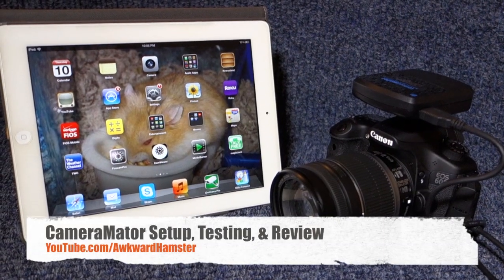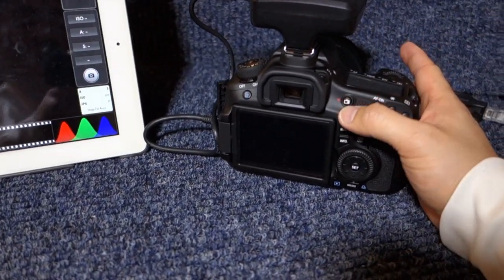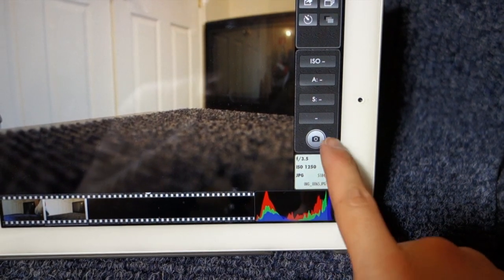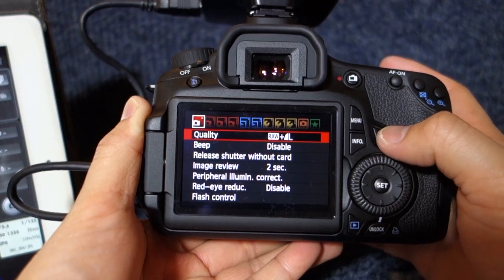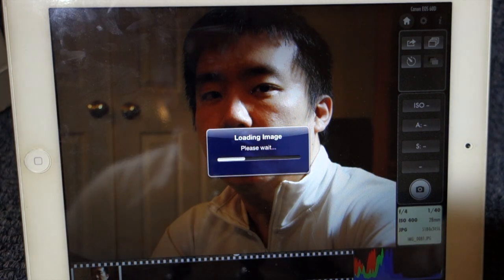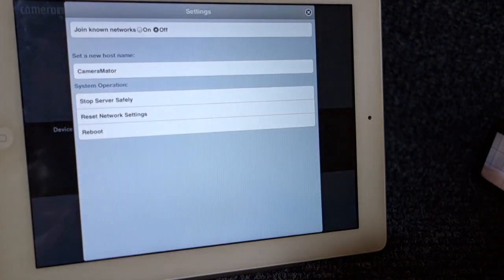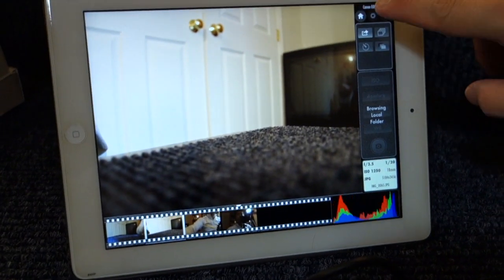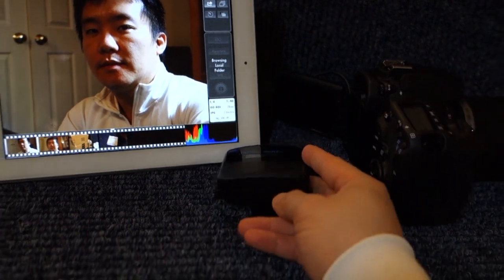Sanho CameraMator iUSBportCAMERA Setup, Testing, & Review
Move your photo sessions beyond the viewfinder to images that jump onto your iPad screen --- while you shoot!

Instantly preview images on your iPad --- no cables to get in your way. Share your work and collaborate with remote colleagues through the cloud.

With CameraMator you will have a faster, more creative photo shoot that gets client buy-in before you wrap the session. You'll save time and avoid potentially expensive re-takes, letting you put your focus on the finished product.

Features:
    Camera Control
    Instant Image Review
    Intervalometer
    HDR Bracketing
    Self-Timer
    Photo Sharing

Canon 7D
Canon 40D
Canon 50D
Canon 60D
Canon T2i
Canon T3i
Canon 5D Mark III
Canon T4i

Nikon D2X
Nikon D3
Nikon D3s
Nikon D90
Nikon D200
Nikon D300
Nikon D300s
Nikon D700
Nikon D7000
Nikon D800/D800E
Nikon D4
Nikon D5100
Nikon D3200